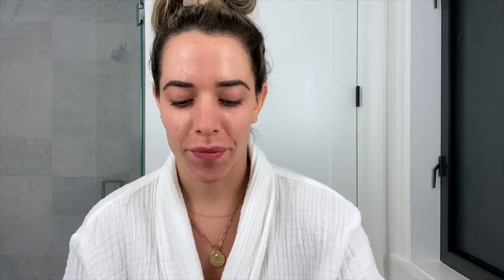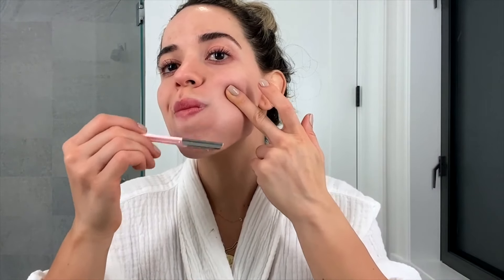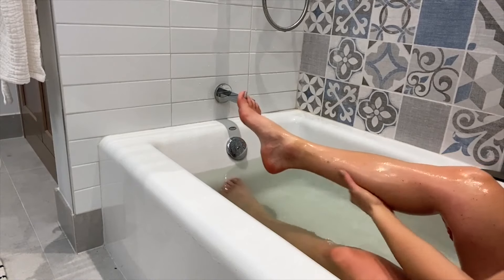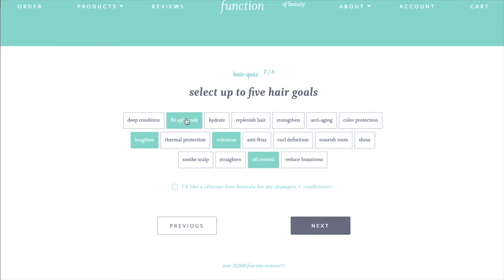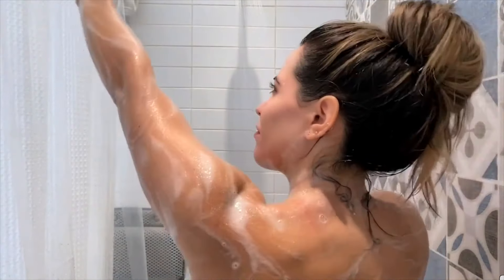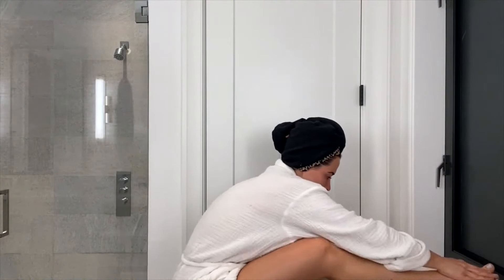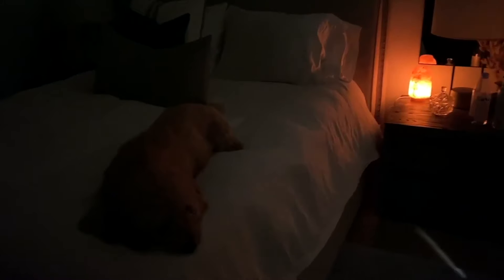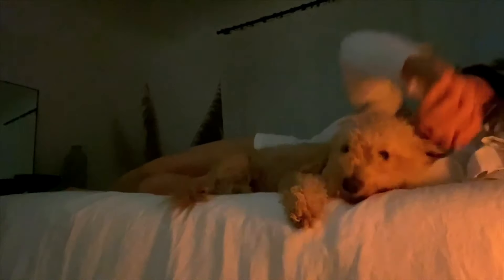SELF CARE DAY ROUTINE | MY FULL PAMPERING ROUTINE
Hi guys! In today's video I am sharing with you what my current self care and pampering routine looks like as well as some of my favorite products that get me through even the toughest days. I'd love to know what are some of your favorite products that help give you that spa-like feeling right at home? I hope you guys enjoy!

ALL PRODUCTS AND INFO LISTED BELOW!

S T A Y  I N  T O U C H  W I T H  M E

Silicone Face Cleansing and Exfoliating Pads
Foreo Luna Facial Cleansing Device (also love this for cleansing/facial massaging)
Glossier Milky Jelly Cleanser
Indie Lee Brightening Cleansing (also a major FAVE right now)
Facial Razors for Removing Peach Fuzz and Dead Skin
Jade Gua Sha for Facial Massaging and Lymphatic Drainage
Purlisse Coconut Oil + Coffee Sugar Scrub
Neutrogena Body Clear Pink Grapefruit Acne Body Wash
Exfoliating Bath Gloves
Aquis Hair Turban Towel
High Frequency Skin Therapy Machine (similar)
PETER THOMAS ROTH Pumpkin Enzyme Mask Enzymatic Dermal Resurfacer
PETER THOMAS ROTH 6 Mask Value Set HIGHLY RECOMMEND ($75 for $218 Value)
Philips Hair Removal Epilator
SkinCeuticals C E Ferulic Vitamin C Serum (EXPENSIVE BUT BEST SERUM EVER!)
Kate Somerville Retinol Firming Eye Cream
SkinCeuticals Triple Lipid Restore Moisturizer
Biossance Squalane + Tea Tree Balancing Oil
Laneige Lip Sleeping Mask
Himalayan Pink Crystal Sea Salt Lamp